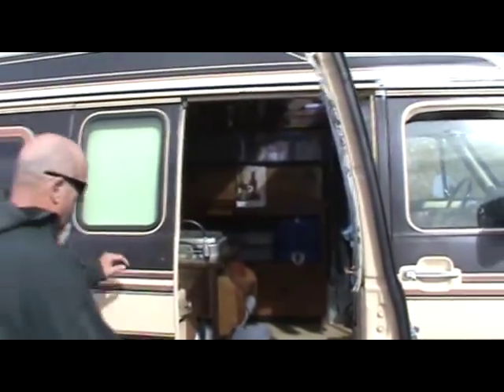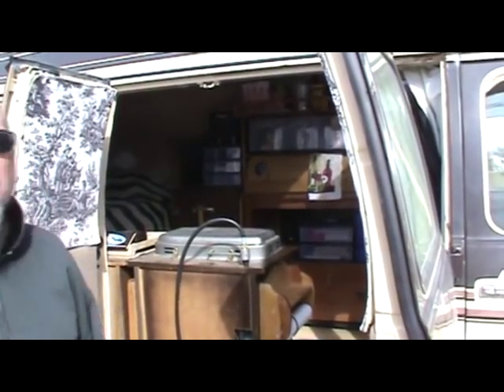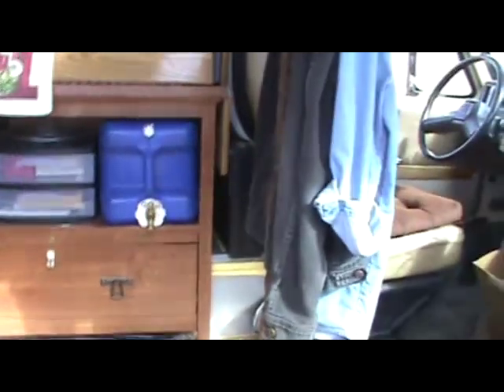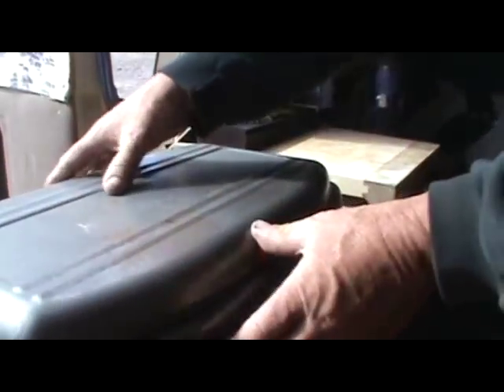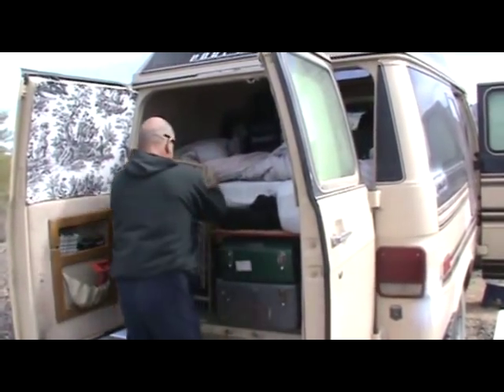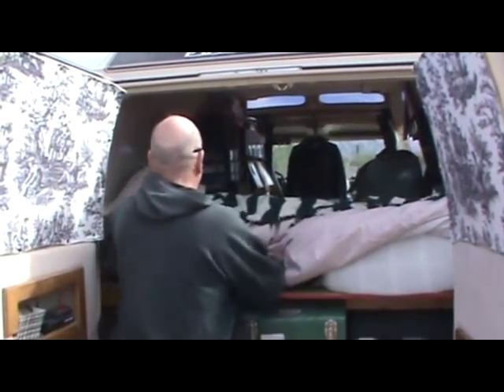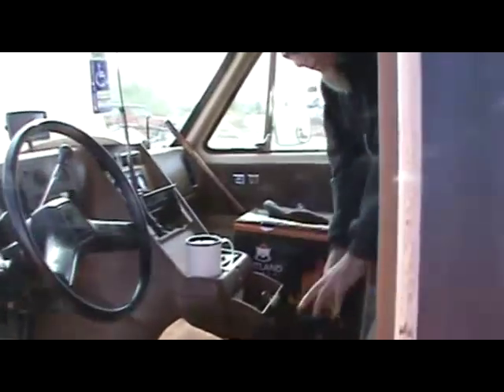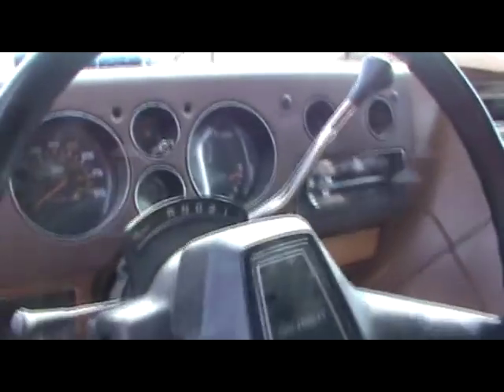Mike Shows His Awesome rig Living in a Van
Living in a van, Mike shows how a van can be purchased off of Craigslist and converted in to a comfortable home with a little imagination. I really like Mike and am grateful he agreed to show his rig!
Links for More of our travels
Kyndals handmade jewelery
made from Quartzsite stones
and other materials from the road

OR

2/0 Copper Wire Lugs $19.17

150 Amp Circuit Breaker $24.99

12V Continuous Duty Solenoid $18.80

4 Z-Brackets